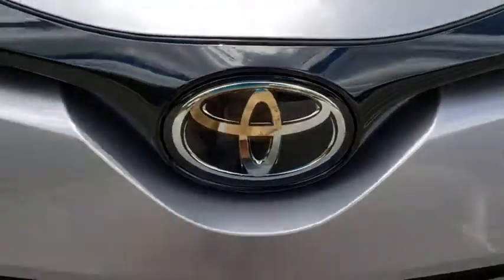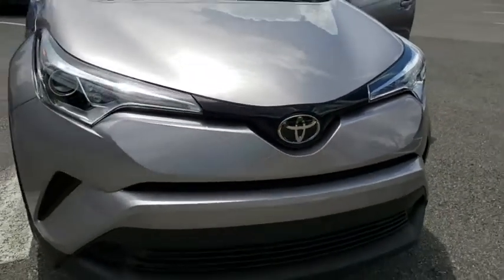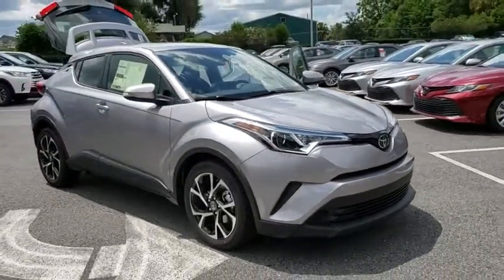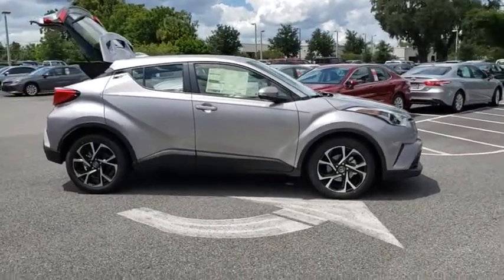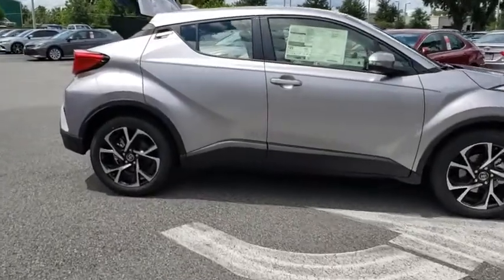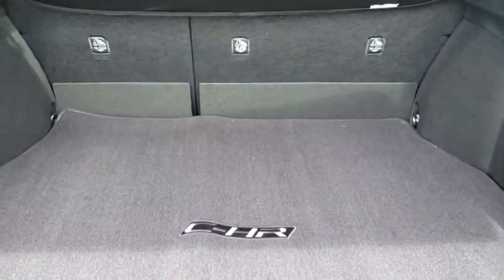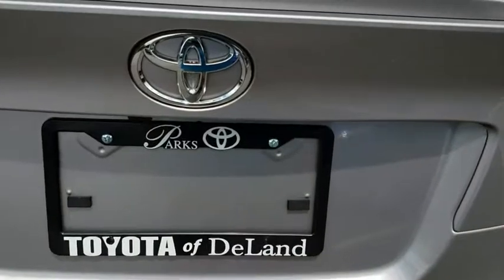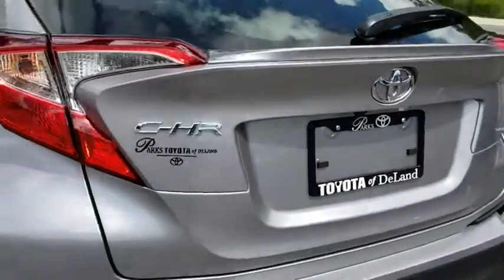2019 Toyota C-HR Longwood, Orlando, Lake Mary, Sanford, Daytona Beach, FL TK1054121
Silver New 2019 Toyota C-HR available in Longwood, Florida at Parks Toyota. Servicing the Orlando, Lake Mary, Sanford, Daytona Beach, FL area.

Parks Toyota
1701 South Woodland Boulevard

Color outside the lines with the 2019 Toyota C-HR. Distinctive style meets rebellious spirit with a precision-cut design that shines from every angle. Unique, vortex-shaped 18in sport alloy wheels emphasize the C-HRs powerful stance, while standard cluster LED daytime running lights with halogen headlights light up the road ahead. Its easy to take in the sights when youre in the sport-inspired drivers seat. A tall seating position and wide windshield work together to give you a clear view of whats ahead. The interior features available leather-trimmed seats and steering wheel, standard satin-plated shift knob, standard dual-zone climate control available and heated front seats. The rear hatch also opens up to reveal a large cargo space, plus with its standard 60/40 split rear seats, you can carry even more. Powering the C-HR is a lively 2.0-liter inline 4-cylinder dynamic force engine with advanced Valvematic technology. Transforming this cars horsepower into forward motion is an advanced continuously variable transmission with intelligence and shift modes. The C-HR connects you to more than just the road, with technology features including standard 8in audio touchscreen display, Apple CarPlay and Android Auto compatibility, Entune 3.0 app access, standard 4.2in color multi-information display, available auto-folding outside mirrors, available smart key system with push button start and available C-HR puddle lights. Youll also find a comprehensive suite of safety features such as available blind spot monitor and rear cross-traffic alert and integrated backup camera.